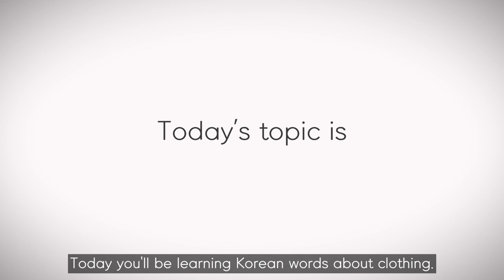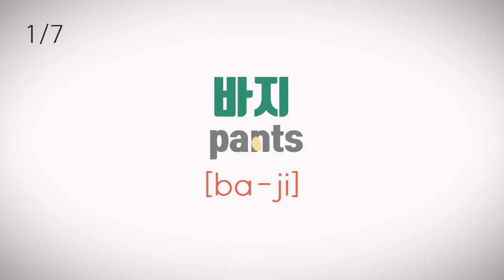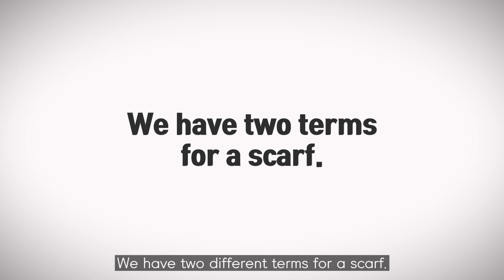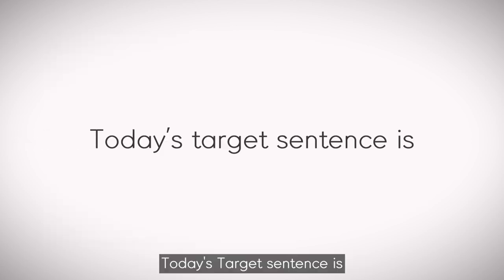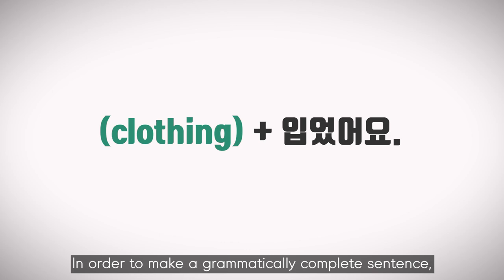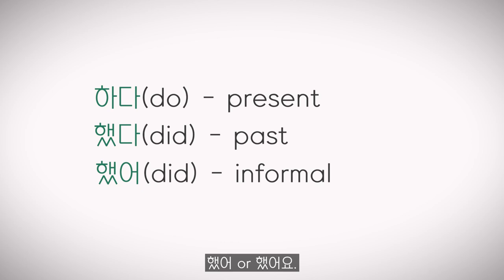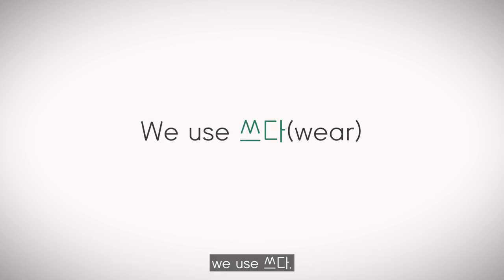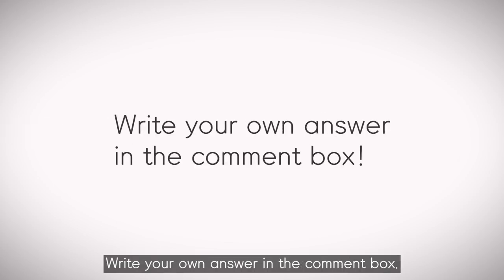Korean terms for 'wear'! 입다? 쓰다? 하다? + new vocabs about clothing! |Korean Things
Let's learn new Korean vocabularies about clothing! There are some words  that came from English, but the way we pronounce them is different, so please try your best to pronounce like Koreans.  This video includes vocabs like pants, a skirt, a dress, a scarf, a parka, a hat and so on. Plus, you'll be making short sentences with three different verbs 입다 , 쓰다, 하다. Although  all of these words go with clothing or accessories we wear, but we need to use different verbs depending on items we put on.
Hope you enjoy learning Korean!